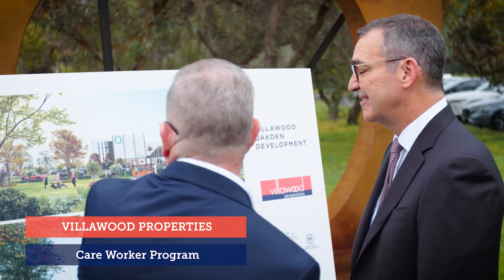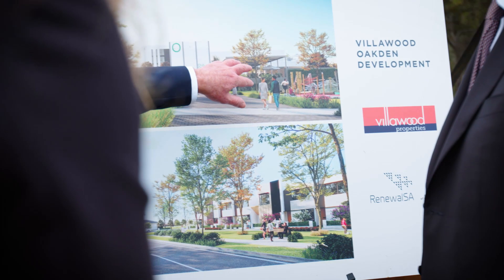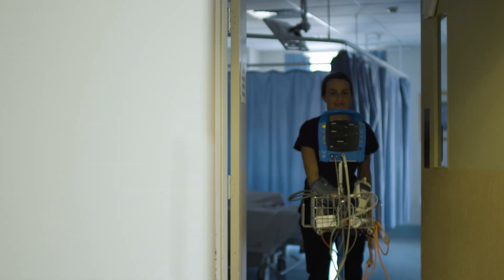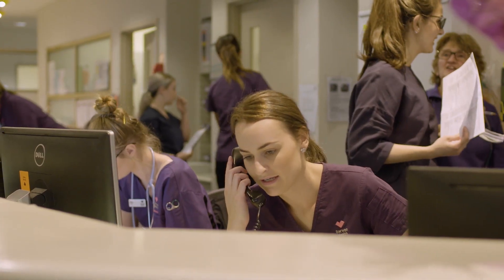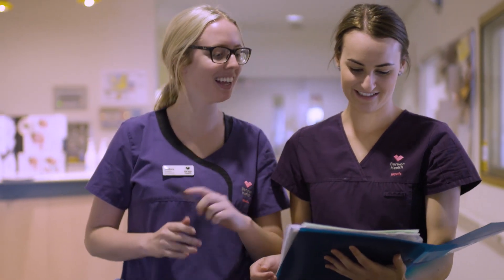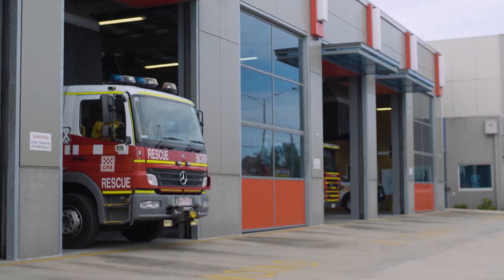VW SA Care Worker EDIT V1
Villawood care worker